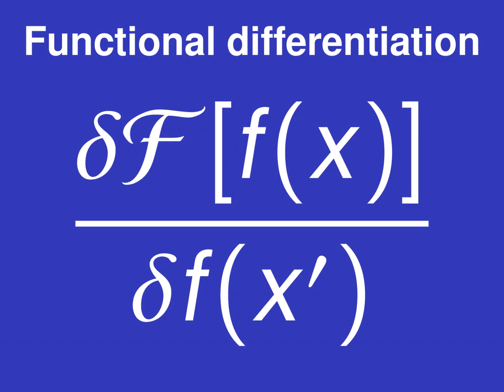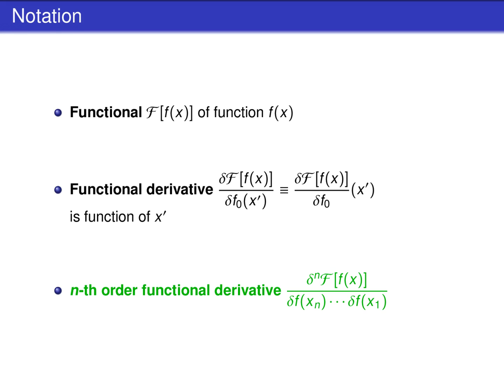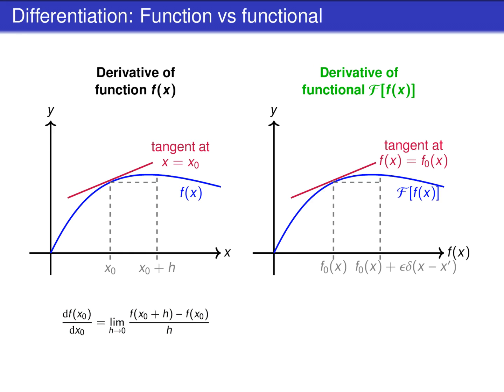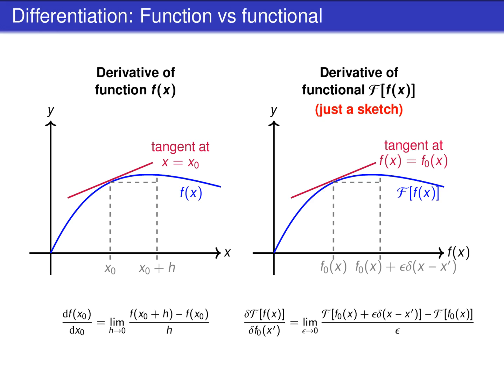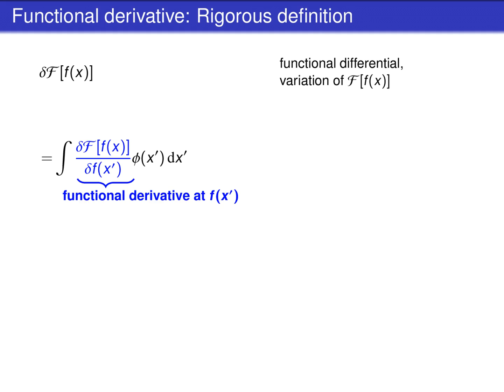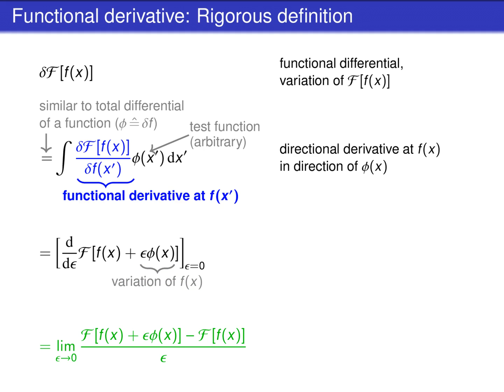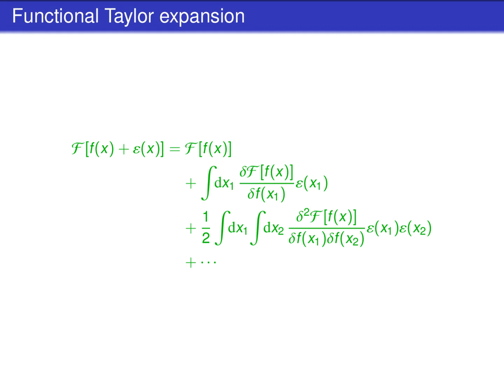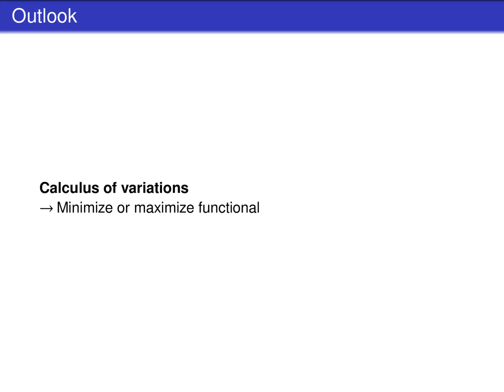Functional differentiation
This video explains how functionals can be differentiated and how derivatives of functionals are related to derivatives of functions.